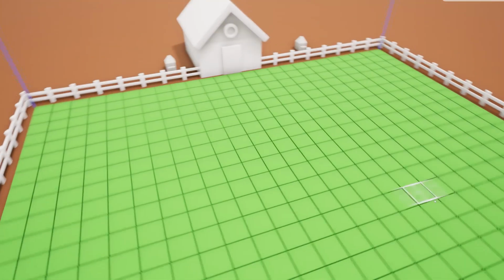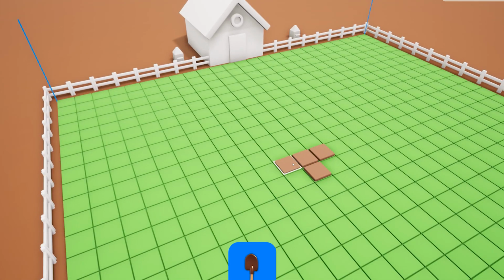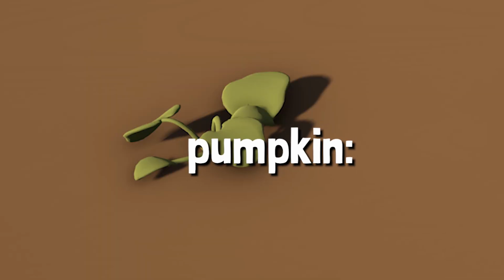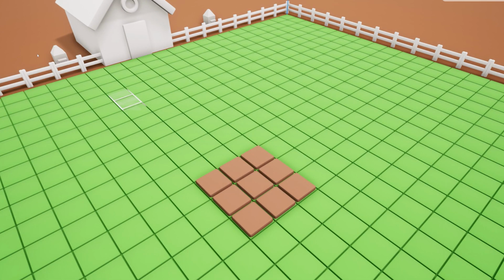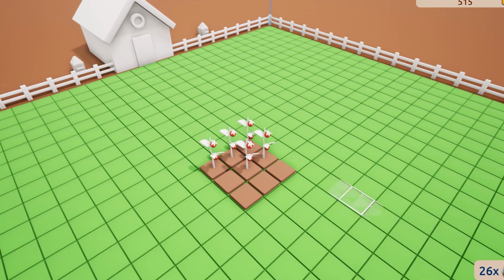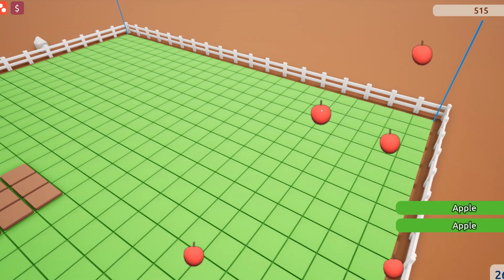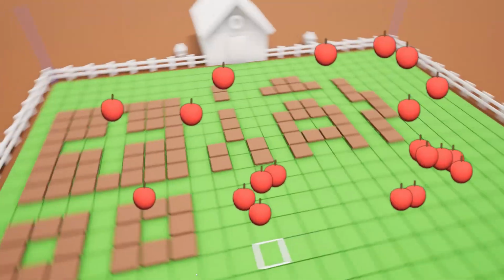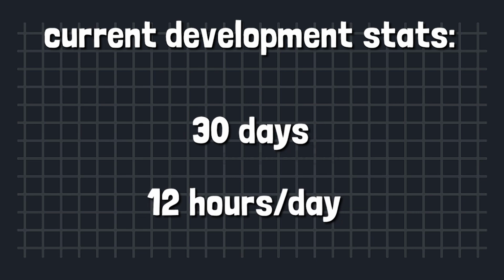Making my own Farming Game - Devlog #1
I started working on my new farming game 1 month ago as a side project. I'm making the game in UE4 and plan to release it next month on Early Access.

Steam: Coming Soon